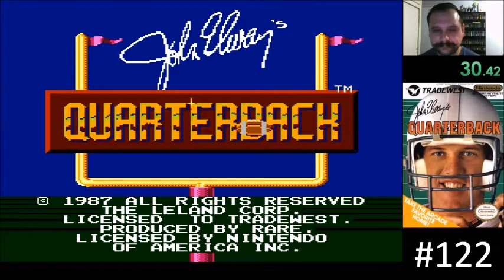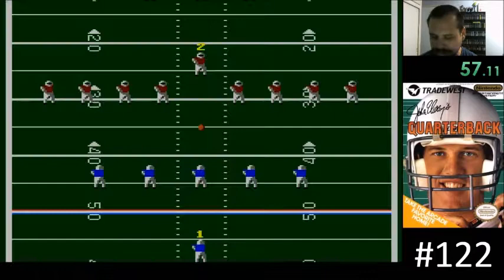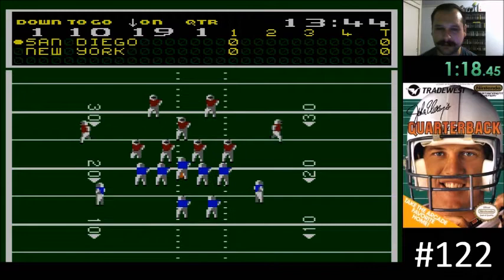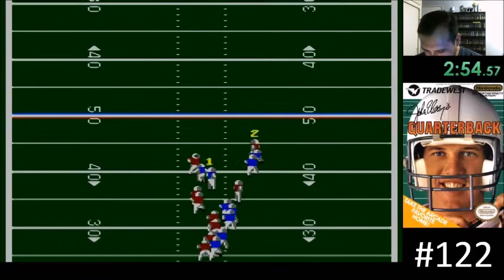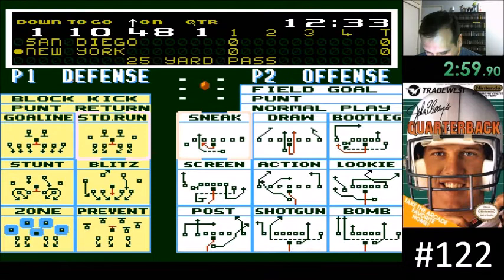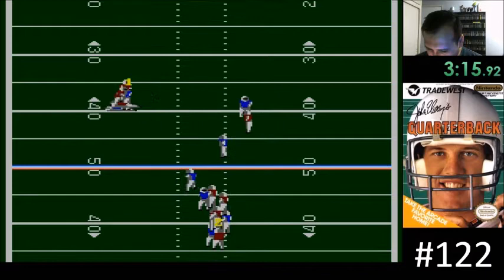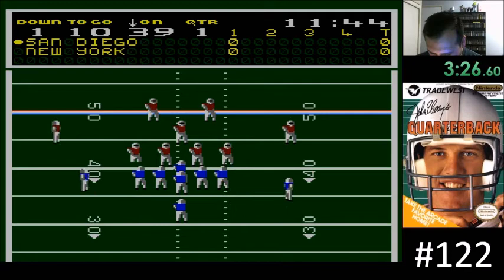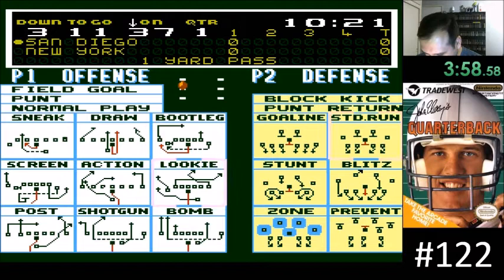Ultimate NES Challenge #122 - John Elway's Quarterback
win condition was to simply win a game since there is no lengthy season mode. not a whole lot to say about this one. honestly, i don't really remember it at all.